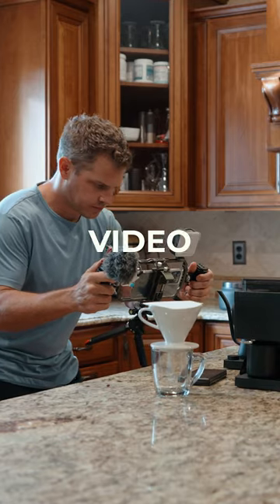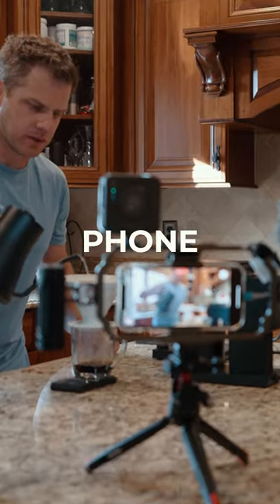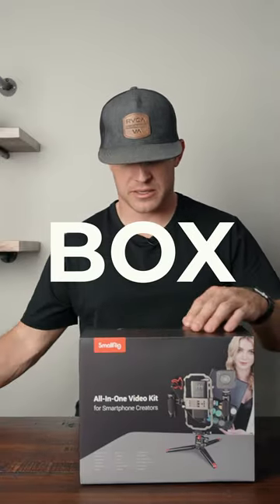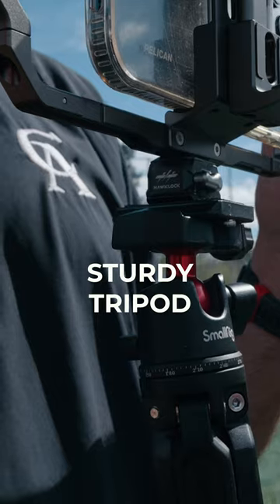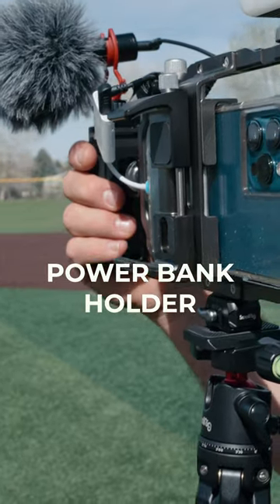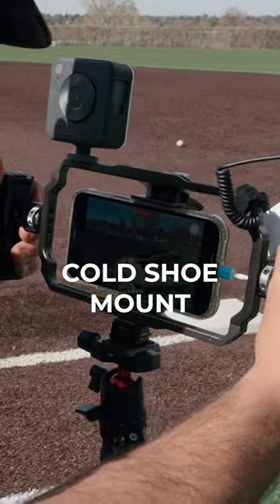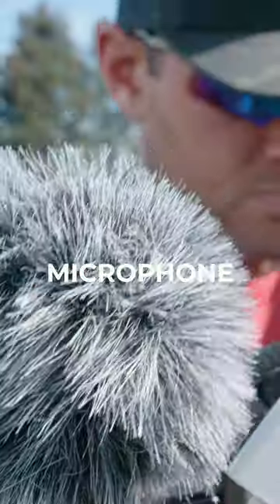This Kit Allows You To Make AMAZING Phone Videos LIKE A PRO!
Make more professional videos with this kit.  Bulky, but it gives you the tools to create better films.

The SmallRig Building-block-style combo for free creation.  This thing has everything you need to create more impactful videos using your mobile device.  Suitable for vlog and mobile live streaming.
The smallrig smartphone cage is durable and allows for multiple attachments.  Use this to create all sorts of different content.

ARTGRID --- Use ARTGRID to find cinematic stock footage for your YouTube videos and client projects:

BEAST CAMERA
2nd CAMERA
FPV DRONE
NOMATIC X PM 25L Bag
NOMATIC X PM 35L Bag
LowePro ProTactic 450 Bag
TRAVEL LIGHTS
QUICK RELEASE SYSTEM
LARGE BACKPACK
FREEWELL Magnetic VND Filters
SANDISK SSD
NOMATIC X PM Tech Kit
ANKER 747
ACTION CAM